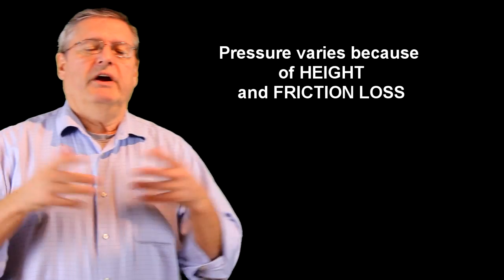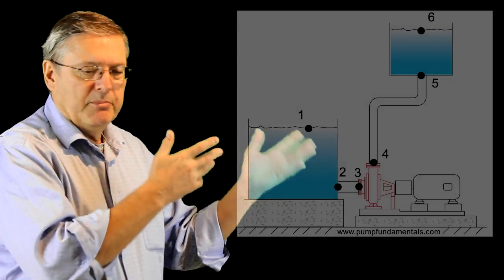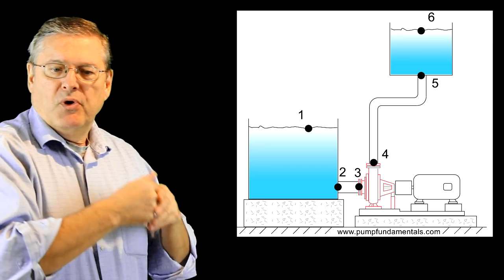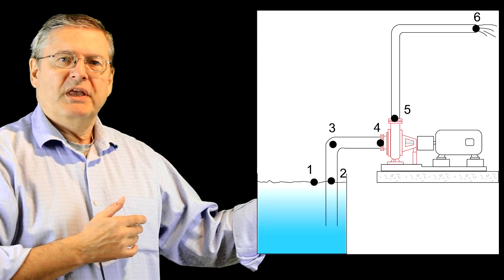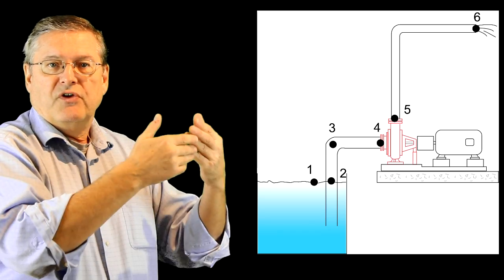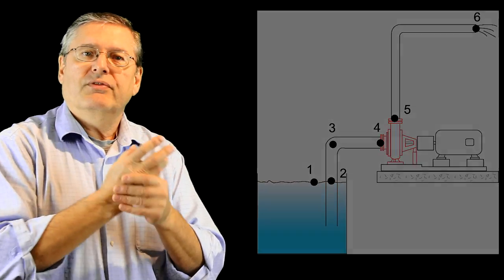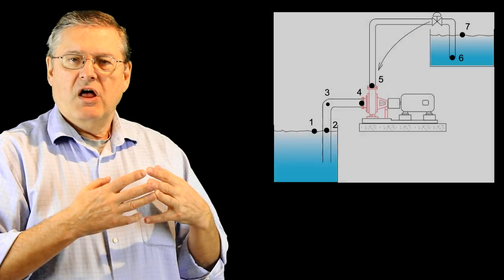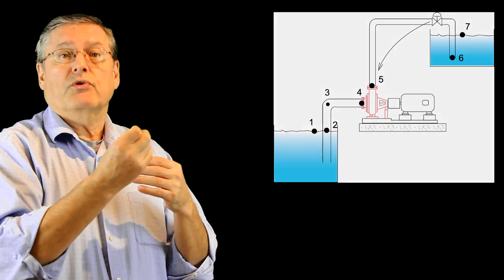15c. Pumping and piping part 3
How pumps and pipes relate in a pumping system part 3.
Contents: meaning of head, how does head or pressure vary within a system, video showing how pressure varies on a demo system